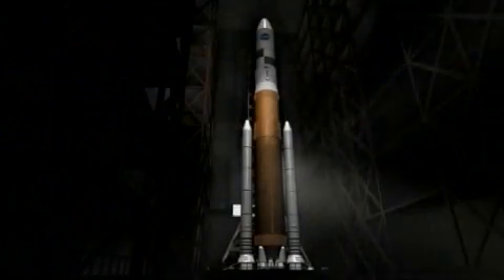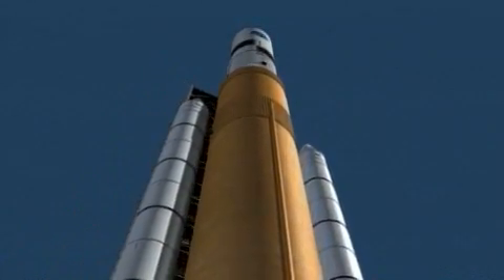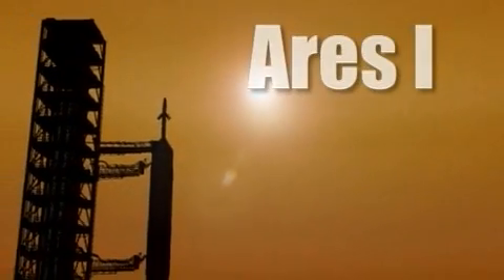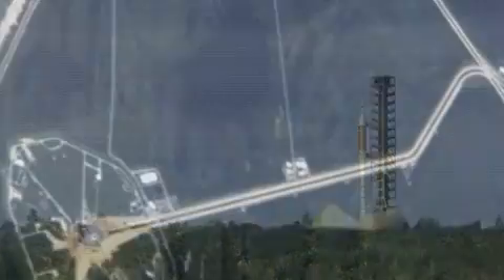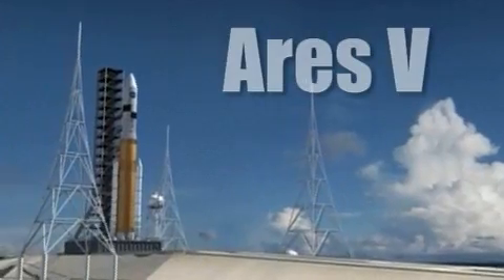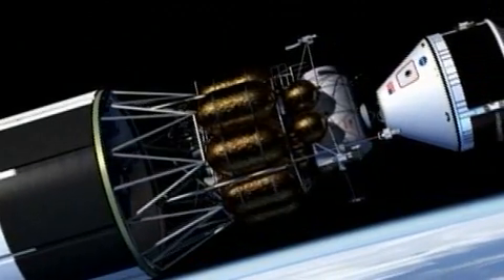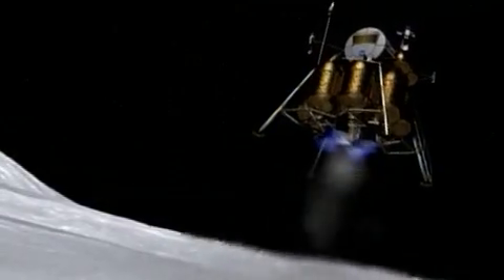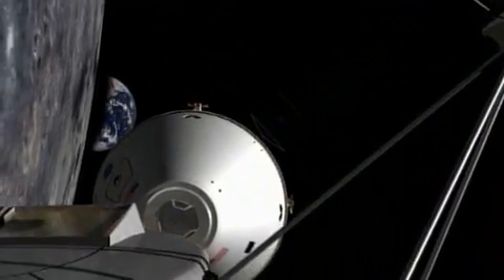NASA To the moon and beyond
Future NASA Exploration Launch Projects.